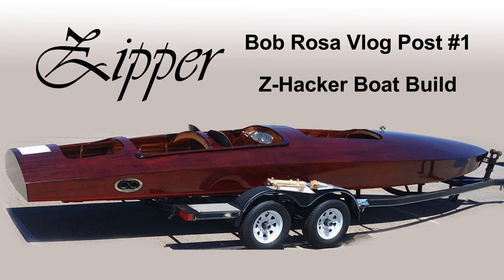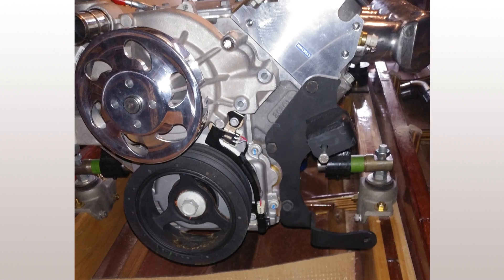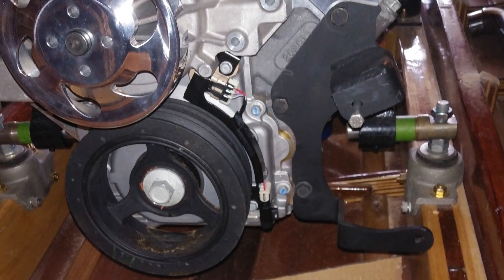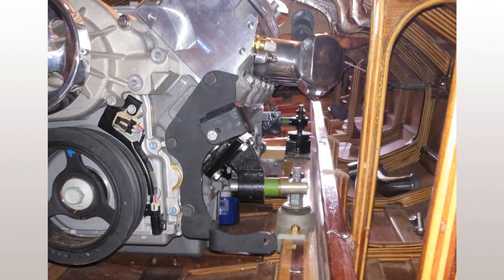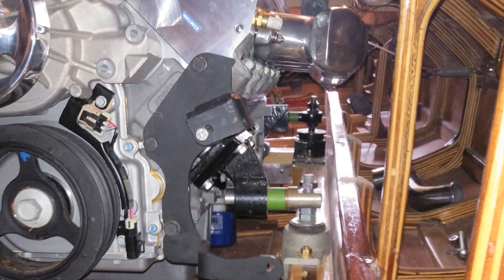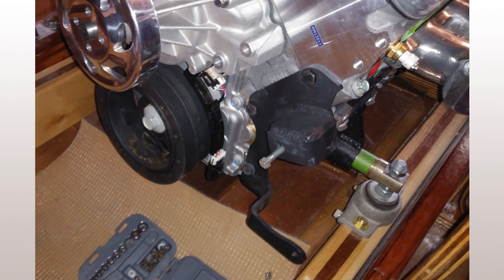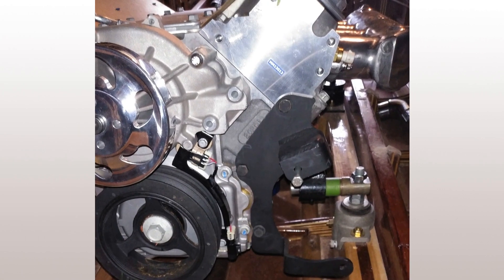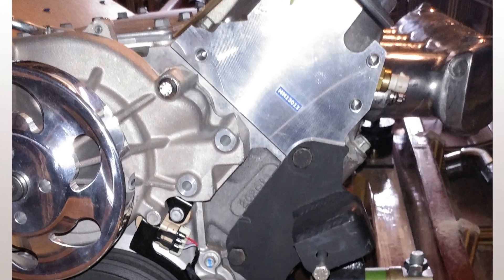Bob Rosa Z-Hacker Boat Build Vlog #1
Boat Build:
Bob Rosa - Owner & Builder
Build Team Helpers include: Don M 76, Phil W. 76, Bob C 83, Richard D 78, Lynn K ?, and Dale F 66.
Video editing & production - by Dell Rosa

Rosa’s Creative Works:
Thank you for visiting my channel!  Doing so helps me so I can continue to provide you with new videos!